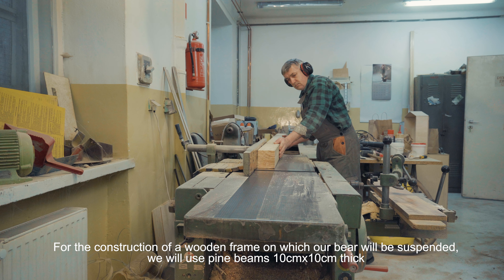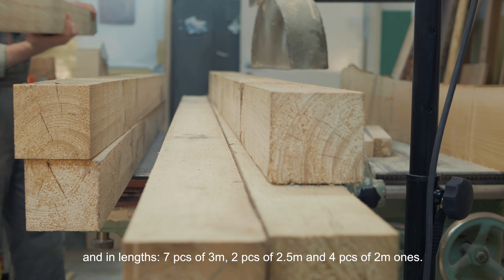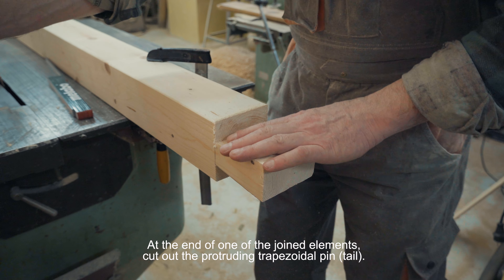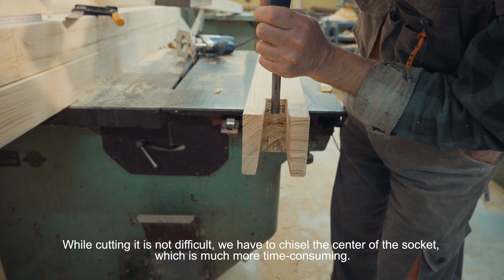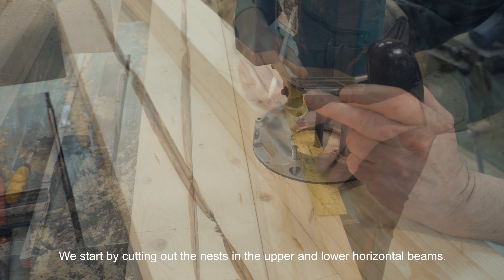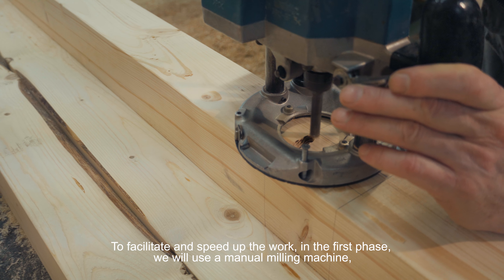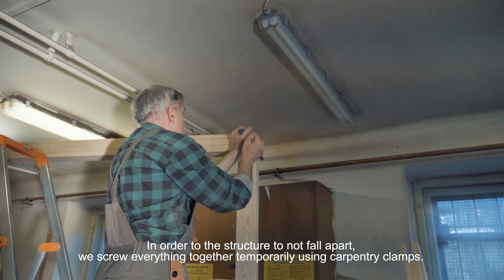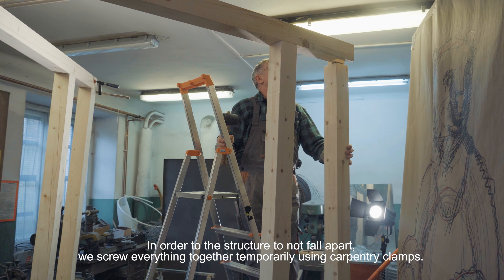Marionette in Public Space -Poland -The Bear from Kętrzyn - Episode 4 – Wooden frame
We would like to show you how to construct huge marionette, which might be animated by random passerby in public space.

The project - The magic of large marionettes in public space was coordinated by KiT-Kinder im Theater e.V. from Germany, with partners:  Informacijos Centra “Kartu Europa” from Lithuania, Fundacja Rodowo from Poland and Puppet theater “Pinokio” from Serbia.

Co-financed by European Commission.
"Dieses Projekt wurde mit Unterstützung der Europäischen Kommission finanziert. Die Verantwortung für den Inhalt dieser Veröffentlichung trägt allein der Verfasser; die Kommission haftet nicht für die weitere Verwendung der darin enthaltenen Angaben."